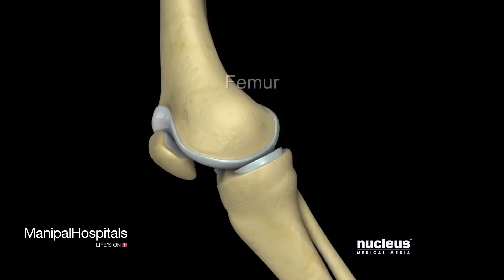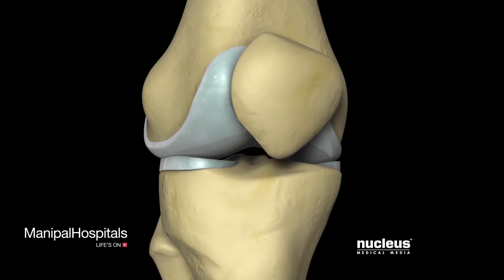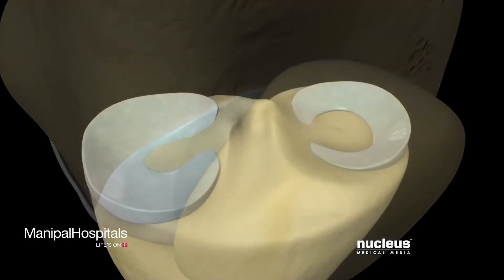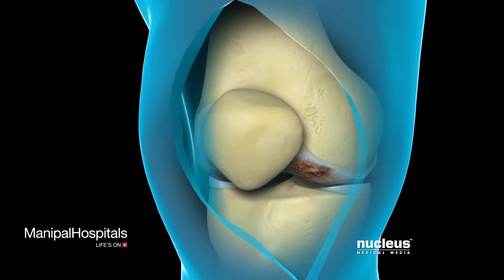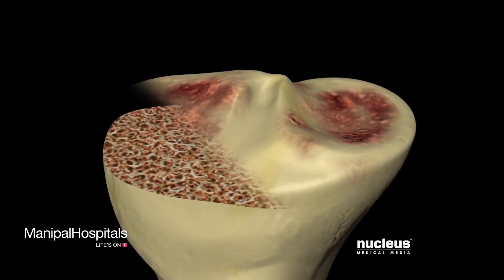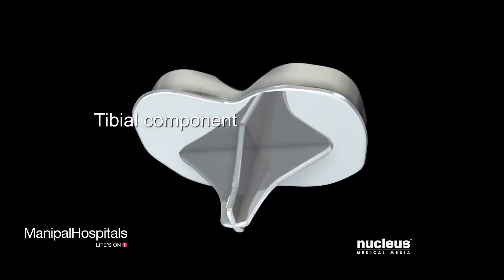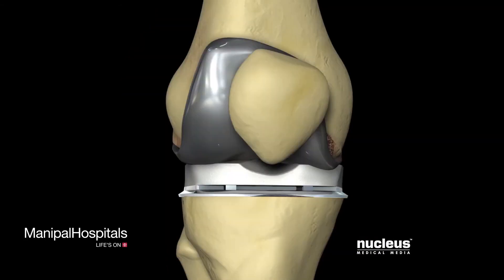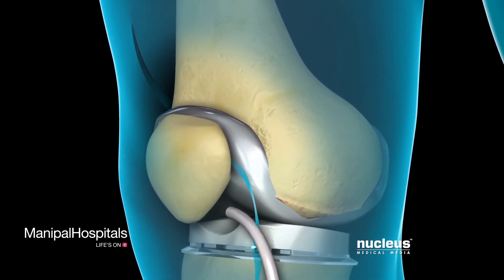New Technologies In Knee Replacement | Orthopaedic Hospital In India | Manipal Hospitals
This video is an informative animated presentation that explains in detail about Total Knee Replacement. Your knee joint is made up of the lower end of the femur which hinges on the upper end of the Tibia and the Patella or the knee cap which slides along the grove formed by the femoral condyles. Total knee replacement is a procedure in which a painful or poorly functioning knee is replaced with artificial components. If your physician has recommended a total knee replacement it is probably because your knee is severely damaged by arthritis or injury. Your surgeon will begin by making an incision along the frontage of your knee. After separating the muscles and ligaments around your knee, your surgeon will incise the knee caps to gain access to the inside of the joint. Using specialised tools, your surgeon will remove the damage bone and cartilage on the ends of the femur and the tibia. And in most cases, remove the underside of the Patella. Your surgeon will then prepare the remaining bone to receive your new prosthetic knee. Watch the video to know more about Total knee replacement.

Manipal Hospitals is a leading healthcare brand in India. We are invested in the health and well-being of our community and frequently post informational videos on our channel in order to create awareness.

Orthopaedics
At the Centre of Excellence in Orthopaedics right from a fracture to a debilitating spinal injury, all bone-related conditions are treated delicately. Ultra-modern facilities and technology is put to the best possible use in treating the spectrum of orthopaedic conditions and our skilled orthopaedicians ensure you are up and mobile as soon as before.

The scope of the Orthopaedics Department at Manipal Hospitals includes both general and surgical treatments. General Orthopaedics caters to Shoulder, Knees, Sports Medicine, Trauma, Pediatrics, Joint Replacement Surgeries, Physiotherapy, and Total Hip Replacement The Scope of Surgeries includes Arthroplasty, Orthobiologics, Cartilage restoration and joint preservation procedures, Fracture surgeries, including complex articular reconstructions, Salvage procedures for neglected trauma and polytrauma management. Sub-speciality surgeries include Treatment of congenital and developmental disorders in children, Limb preservation and oncological reconstruction, Hand and wrist disorders, Manipal Hospitals' minimally invasive procedures whenever possible, reduce pain and prompts recovery. Pre-surgery and post-surgery assistance from all medical, surgical and nursing areas help in speedy recovery of all surgery patients.